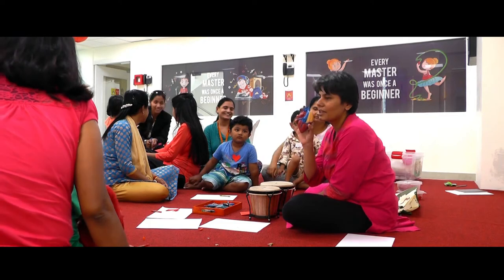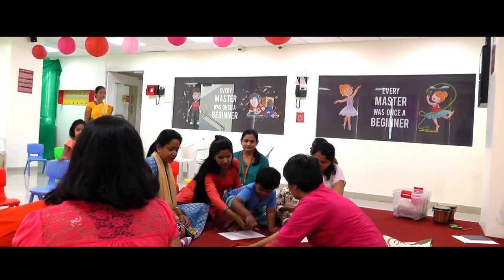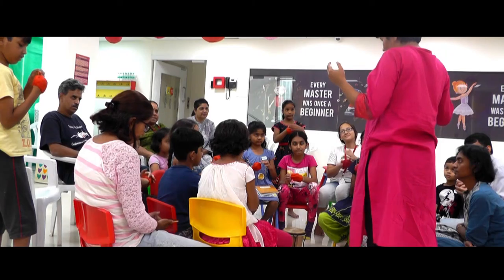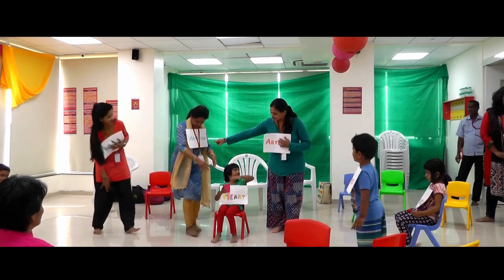7th Homeschoolers Co-op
Homeschoolers and Unschool organize another exciting Co-op sharing knowledge about 'How the Human Body Works - Heart', 'Poetry Corner' and 'How to build you own Teddy'.